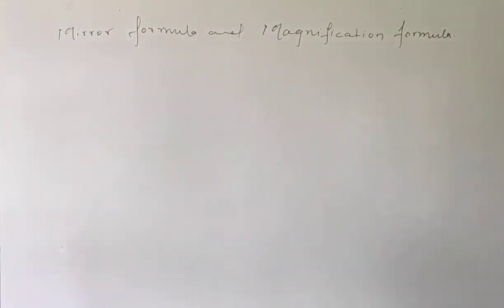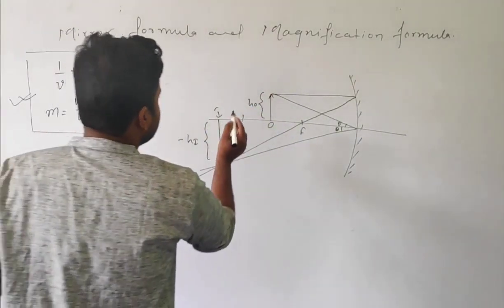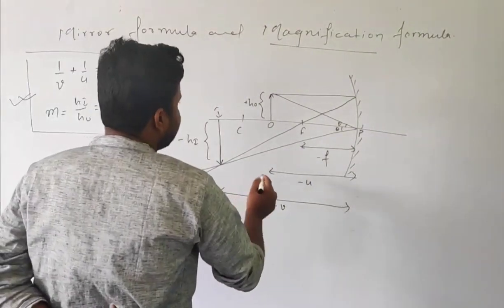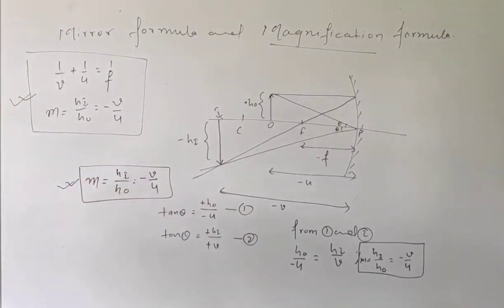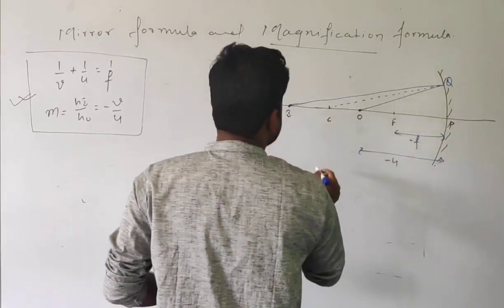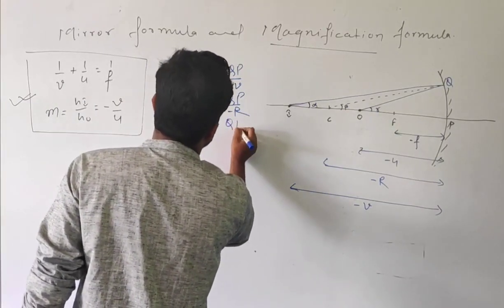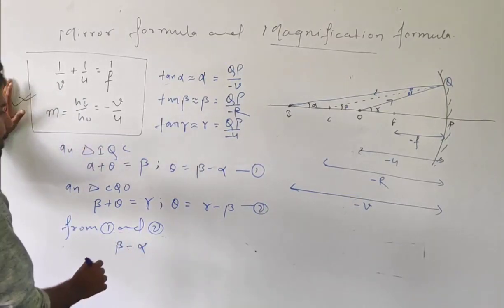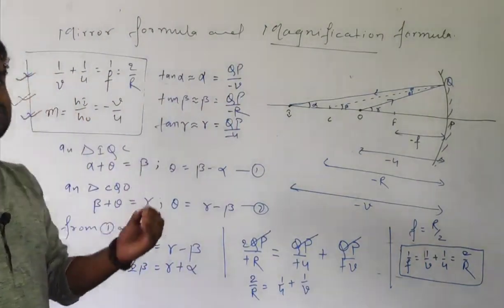Class 10th /12th | Light / Ray optics | Mirror and Magnification formula